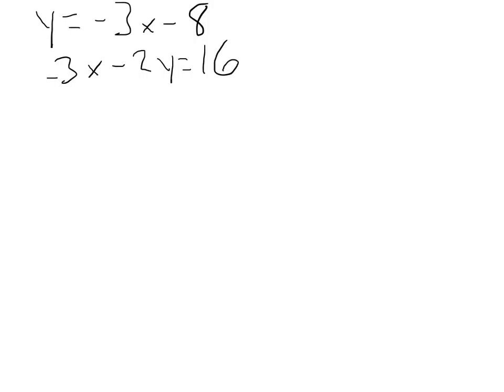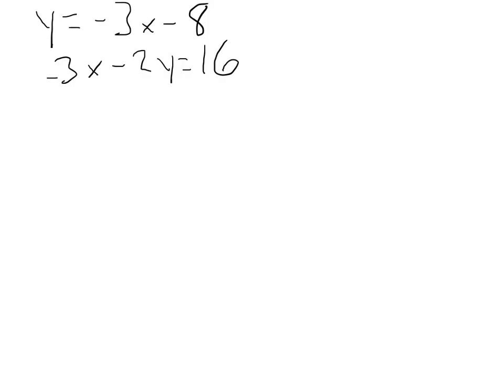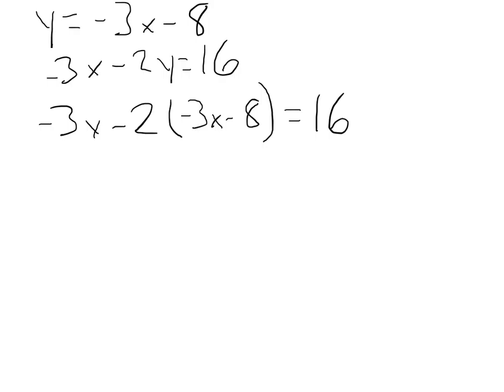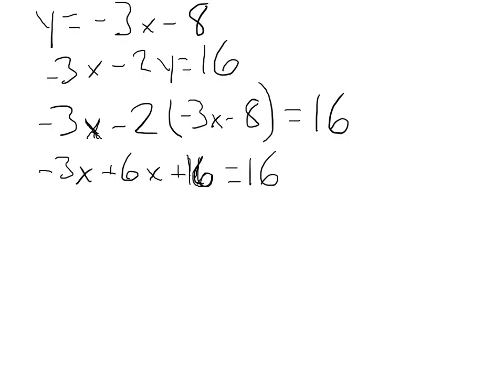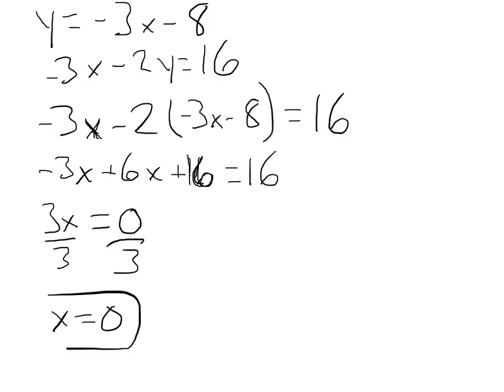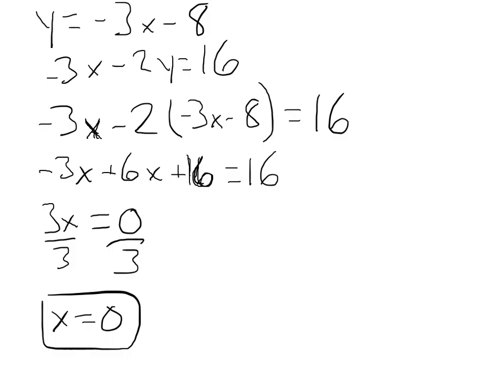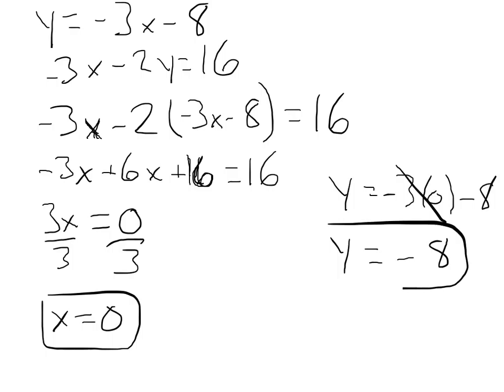Substitution ( solving for x)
Andrew Wells